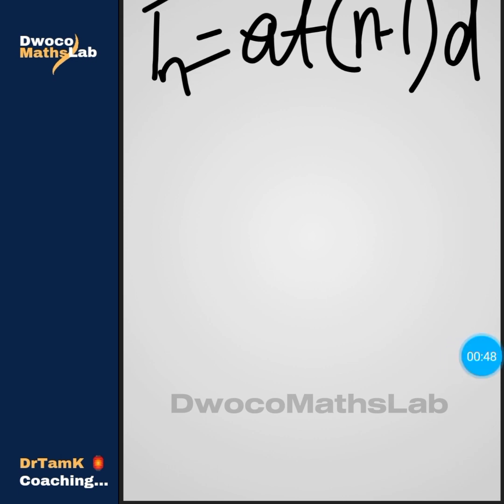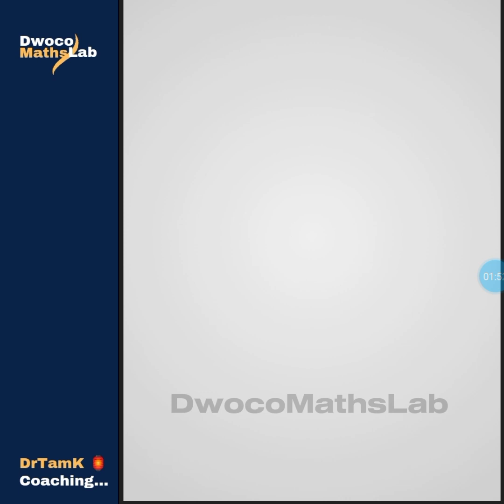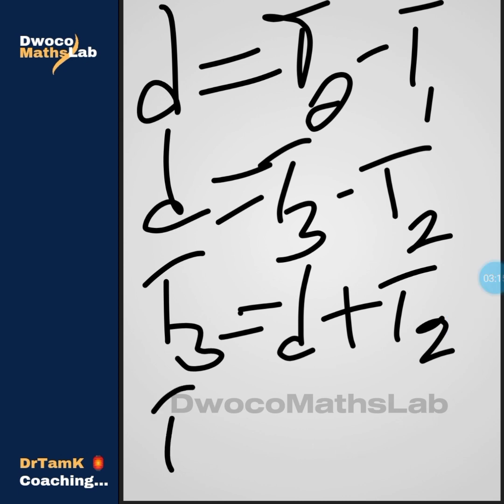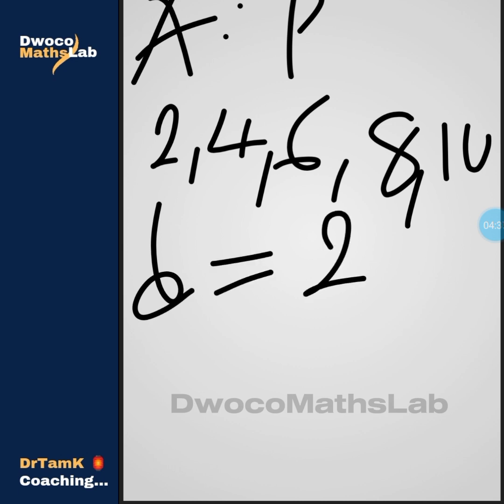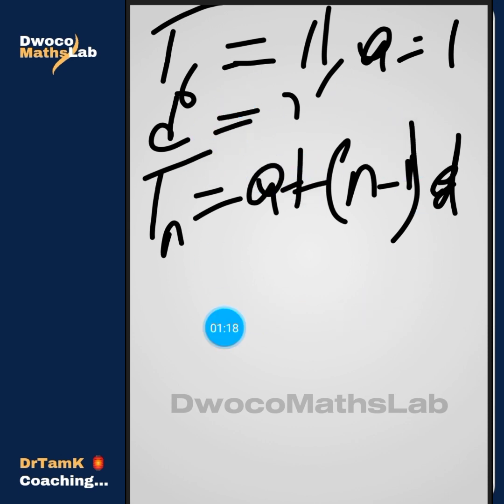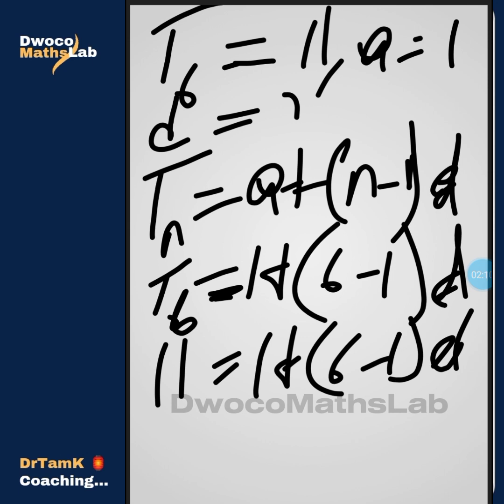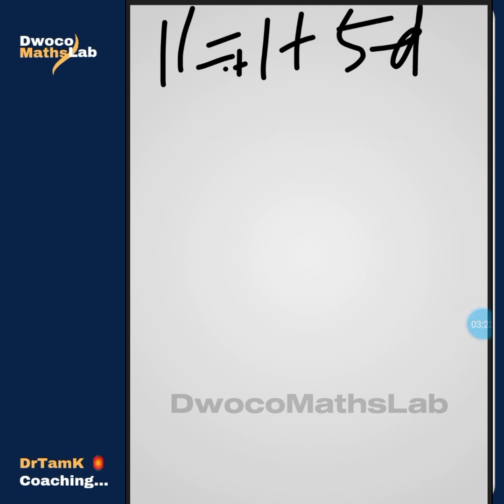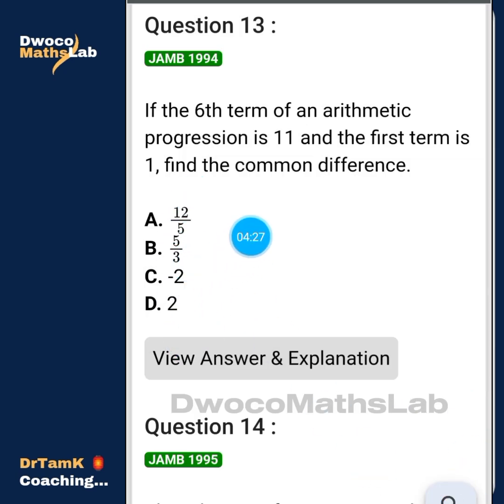Have You Seen This About A. P in Mathematics? | Take A Look !